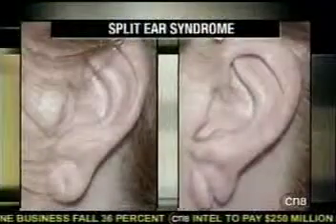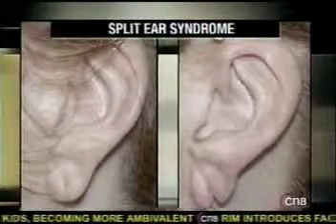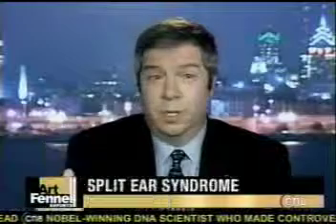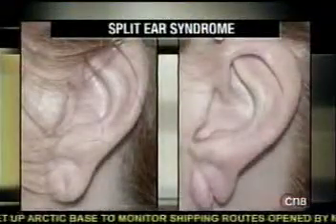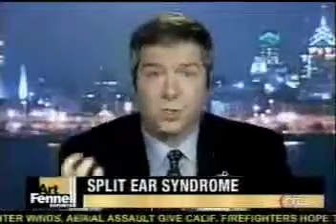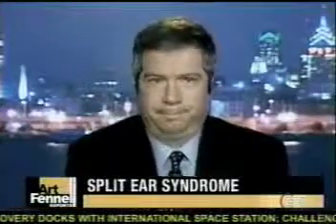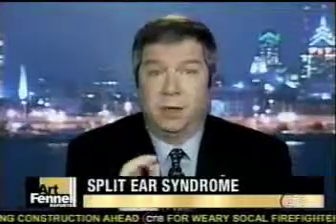Split Ear Syndrome: Philadelphia-Area Surgeon Explains the Mystery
Many women and even some men suffer from split ear syndrome as a result of wearing earrings, but not everyone understands exactly what causes it and how it can be prevented. Dr. Timothy M. Greco, a double board-certified facial cosmetic plastic surgeon near Philadelphia, lends his expertise and advice in this clip from CN8's interactive news program, Art Fennell Reports.